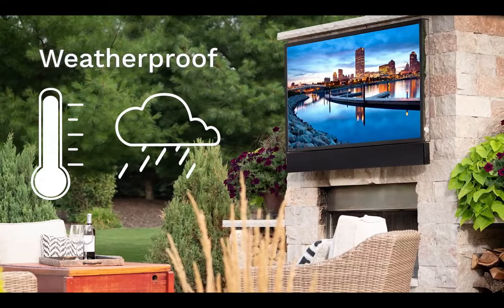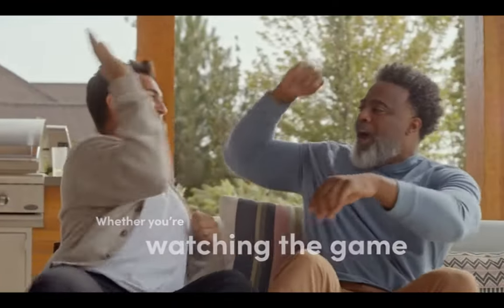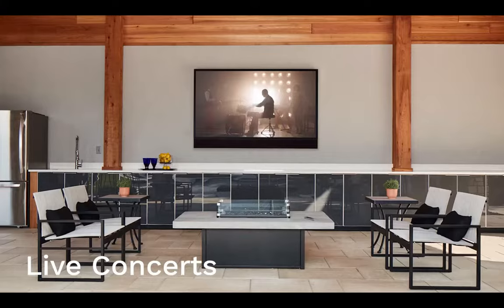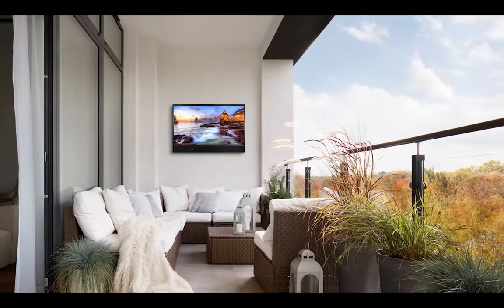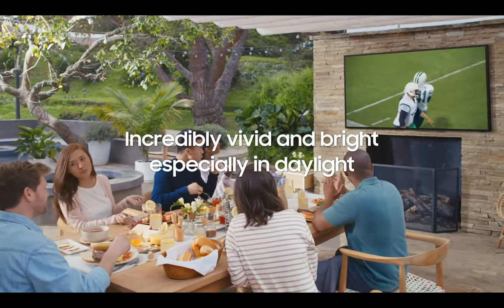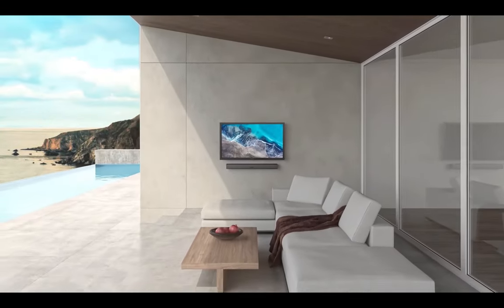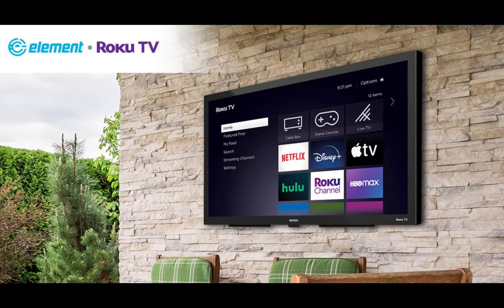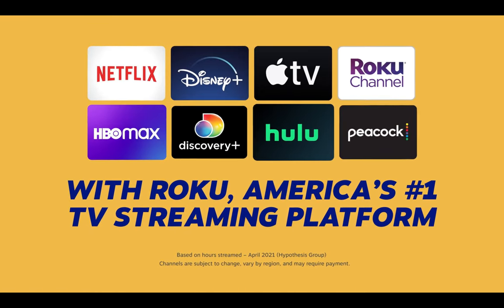Best Outdoor Tv 2023 - No 1 Is Worth It!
In today's video, We reviewed the Top 5 Best Outdoor TVs In 2023.

If you're Looking for the Best Outdoor TVs but don't know where to start, let’s make life easier and help you get your hands on some of the Best Outdoor TVs of 2023 on the market. It is Tiring to Sift through the tons of options but with this video, we will reveal Top 5 Best Outdoor TVs   Of 2023 that are ideal for different reasons.

► Links & Timestamps to the 5 Best Outdoor TVs in 2023 We listed in this video:

►     00:00 Introduction

►5 . 01:01  Veranda 3 Series Outdoor Smart TV (55-Inch)

►4   02:23 Full Sun Series 4K Outdoor TV (85-Inch)

►3 . 03:47  The Terrace Smart Outdoor TV (55-Inch)

►2 . 05:27  Aurora Outdoor TV (43-Inch)

►1 . 07:01  Partial Sun Outdoor Roku Smart TV (55-Inch)

Hope you enjoyed my Top 5 Best Outdoor TVs 2023 video.